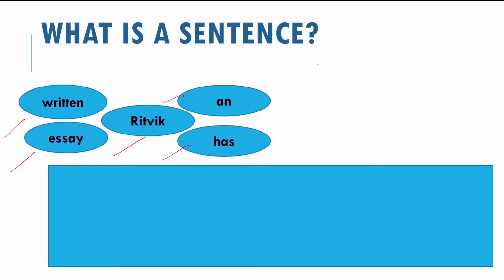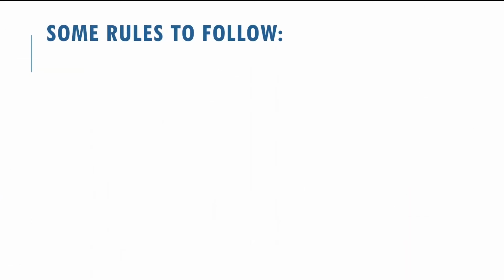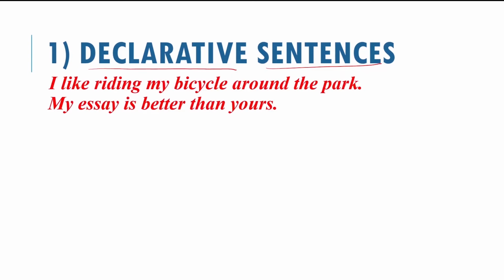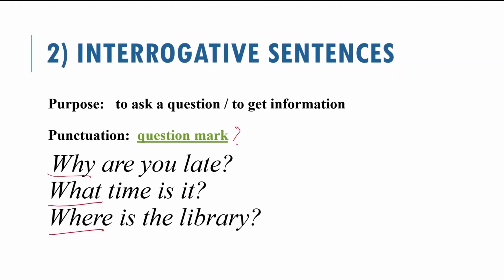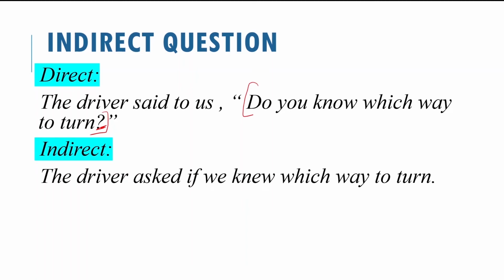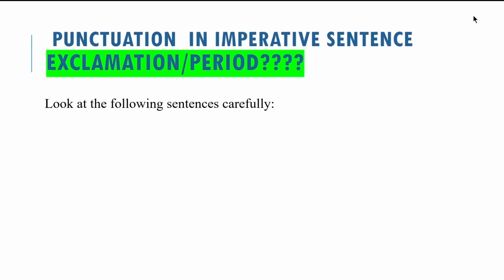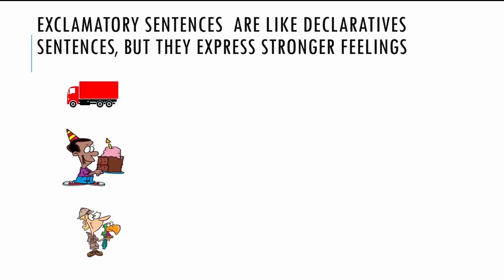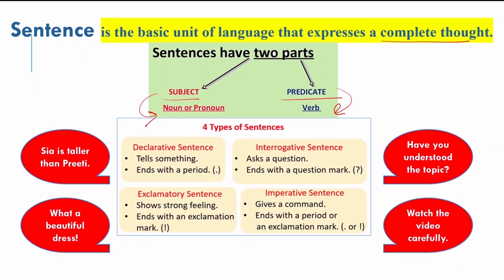Thorough explanation of SENTENCES AND THEIR TYPES | classes 5,6,7,8 | by Rajni Jethi